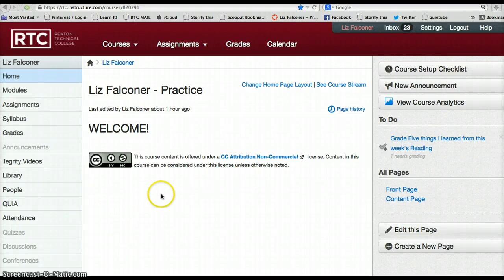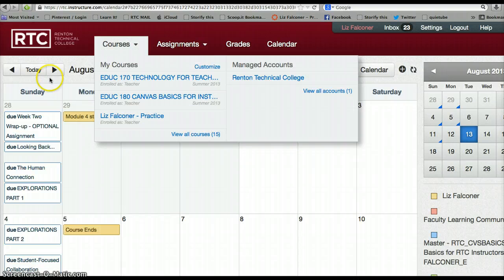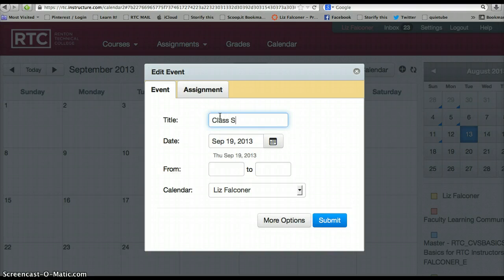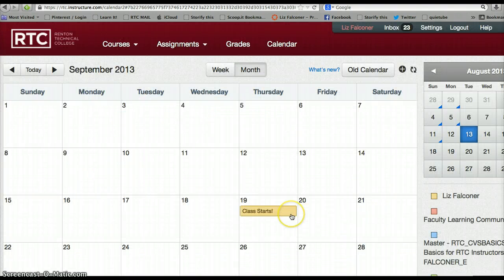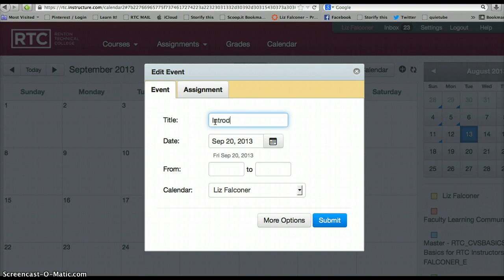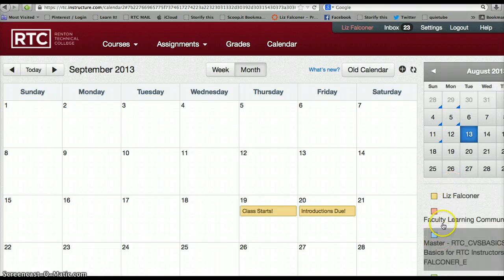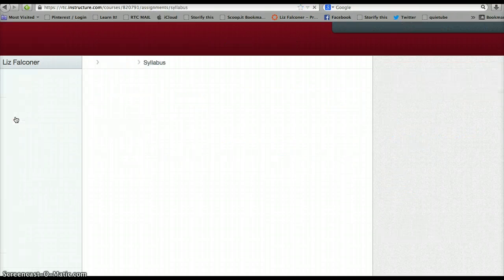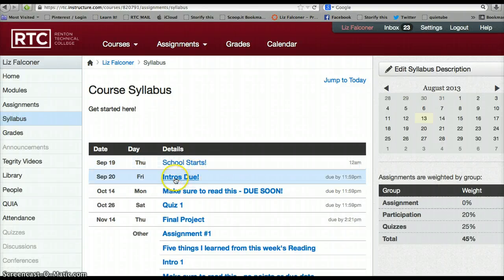Canvas Calendar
The basics of the Canvas Calendar